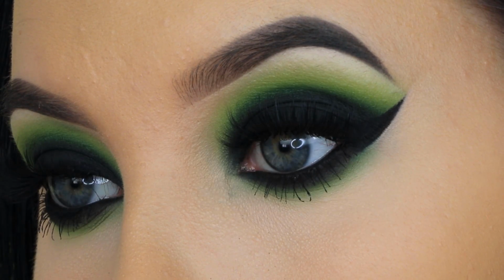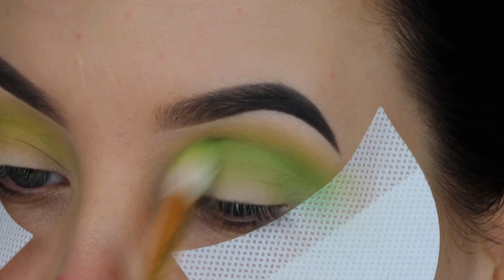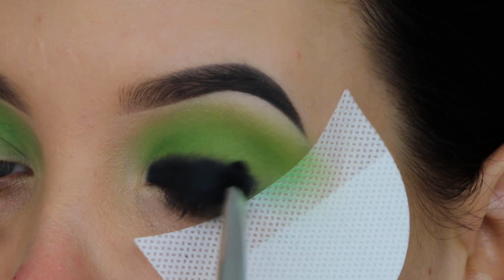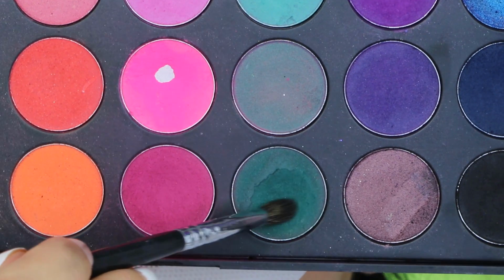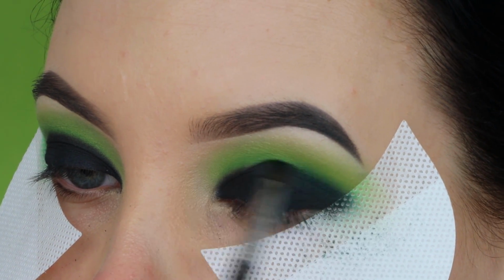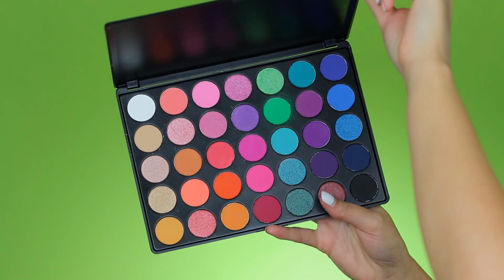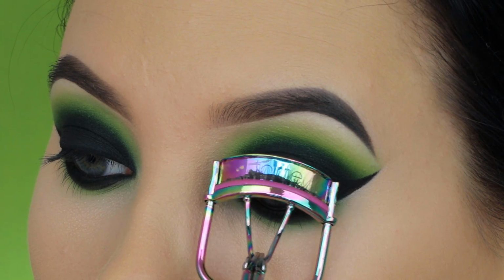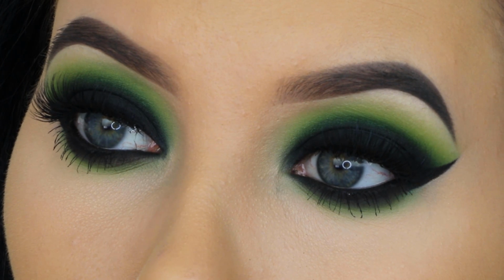Poison Green Smokey Eyes Tutorial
In today's video I'm showing you a tutorial using the newest Benefit Cosmetics Vanity Flare Eyeshadow palette. Hope you enjoy watching! XOX An

► PRODUCTS USED
⇢ MAC Cosmetics Soft Ocher Paint pot
⇢ Morphe 35M Eyeshadow Palette
⇢ K Rose Beauty Eyeshadow Palette
⇢ Maybelline Studio gel eyeliner
⇢ theBalm Schwing liquid liner
⇢ Inglot Kohl Pencil 01
⇢ theBalm Cosmetics MAD Lash Mascara
⇢  Tatti Lashes in the Style TL17

For my brows I used the @benefitnetherlands Precisely my brow pencil in the shade 3.5, Fool proof Brow powder in shade 03 medium and 05 deep. To set my brows I used the 24Hr Brow Setter